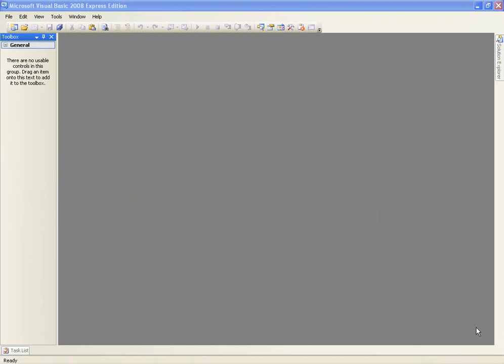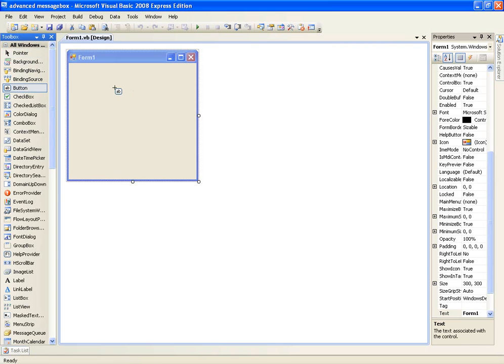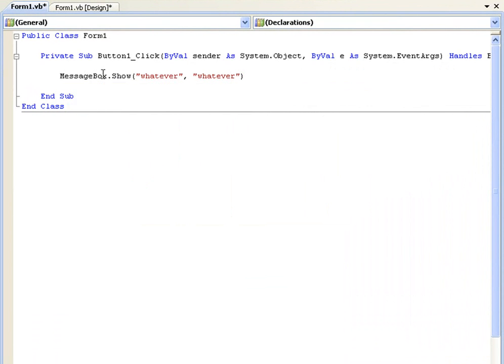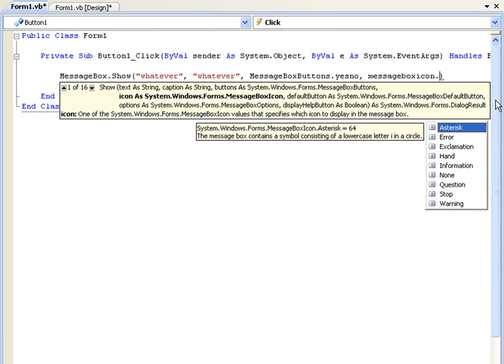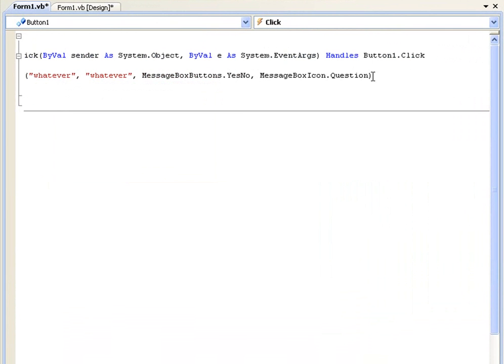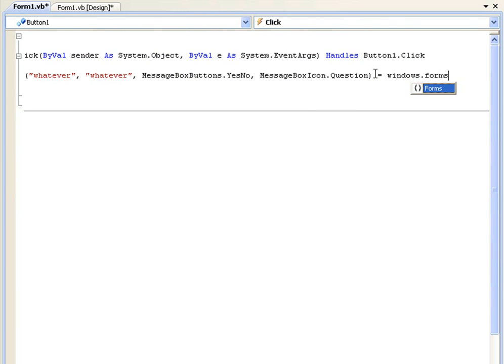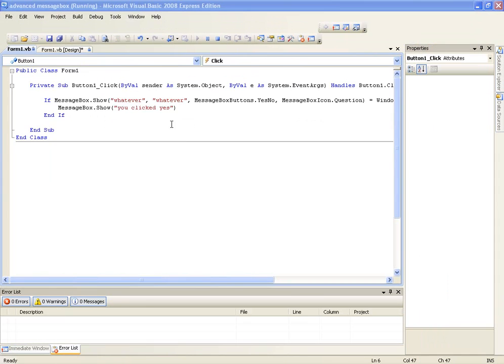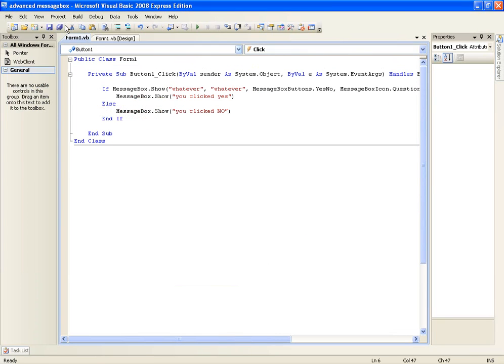VB.NET Tutorial 20 - Advanced Message Box (Visual Basic 2008/2010)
In the first tutorial, we went over how to display a message box. Now in this tutorial, we show our progress by using a message box to ask the user a question and then execute code depending on the answer.